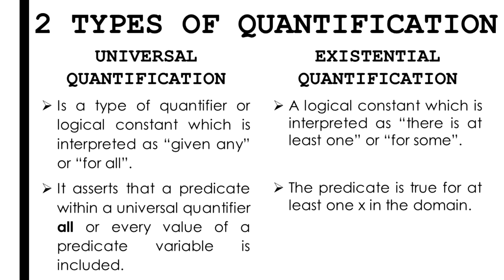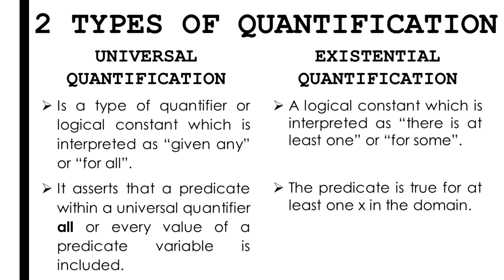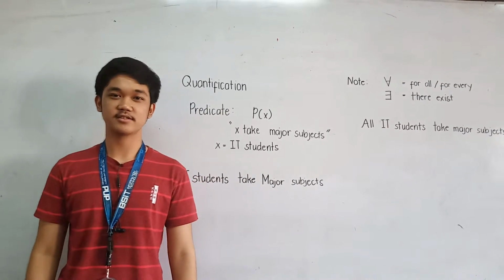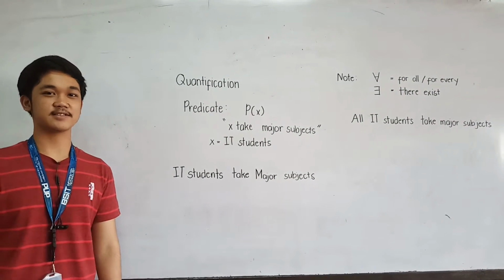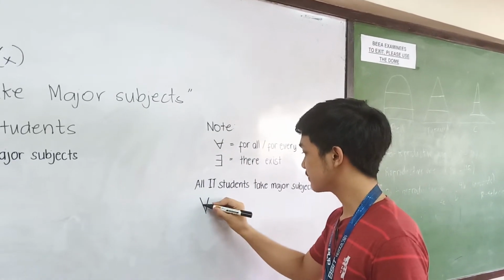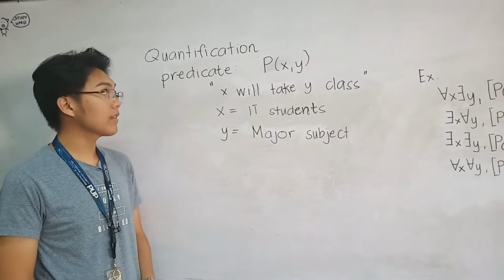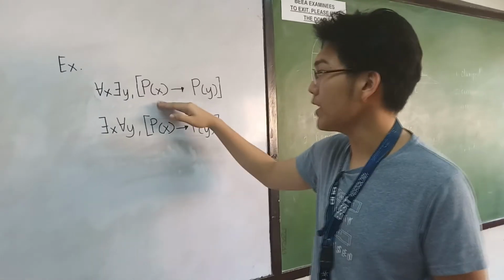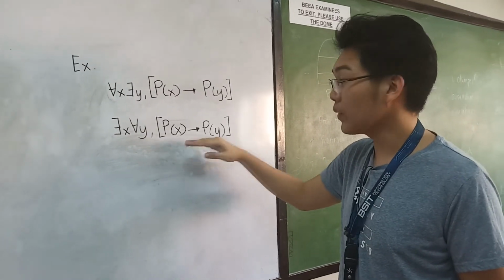NESTED QUANTIFIERS and QUANTIFICATION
This video is intended for academic and learning purposes only, it tackles all about predicate logic and nested quantification.

GROUP 4 BsIT 1-4
MEMBERS:
BALIWAG, PRINCESS JANEA
BATENGA, VHICTHOR JOHN
BAZARTE, MA. ANDREA
BENITEZ, ROEL
GALARPE, JULLIUS
RUIZ, LORENZO
SALAMAT, GUIAN ANGELO